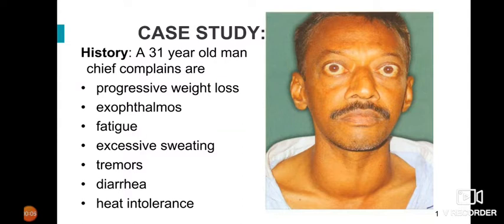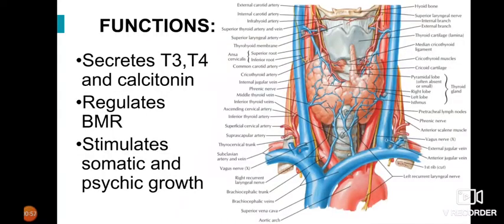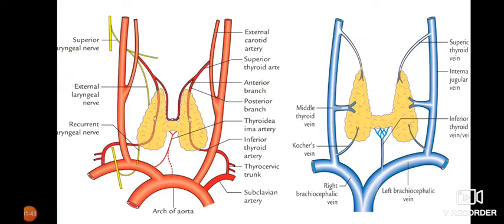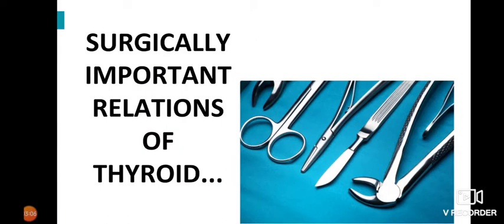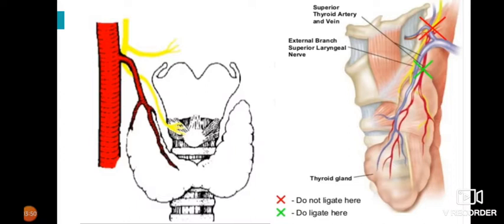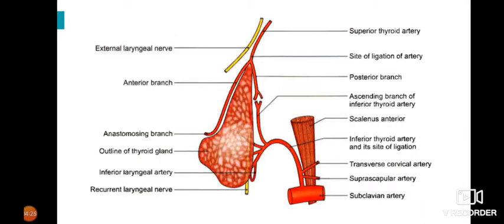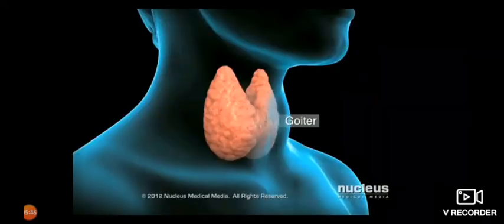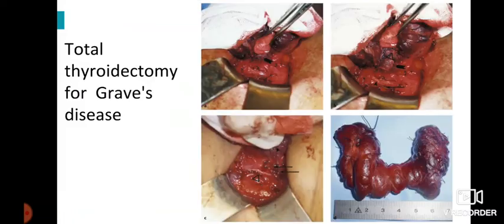Mediquest (Entry No 59 ) || THYROID GLAND by HRITIK RASIKKUMAR SAVLA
Video presented by  HRITIK RASIKKUMAR SAVLA

Topic - SURGICAL ANATOMY OF THYROID GLAND